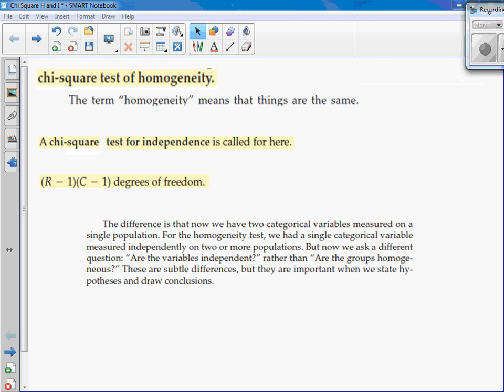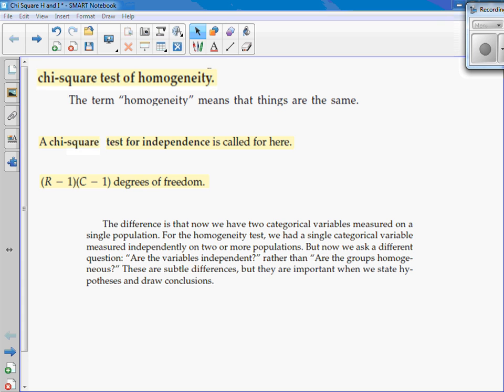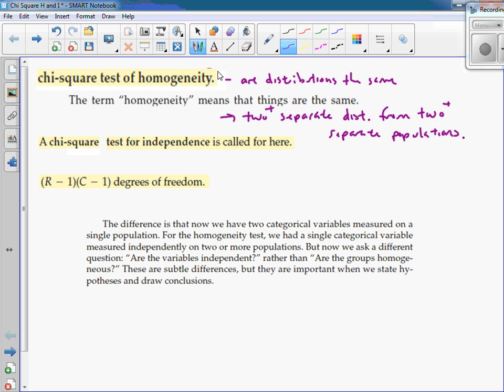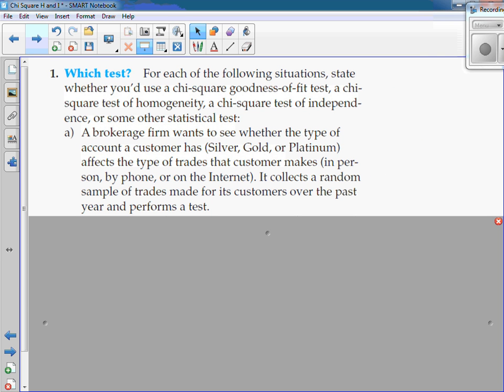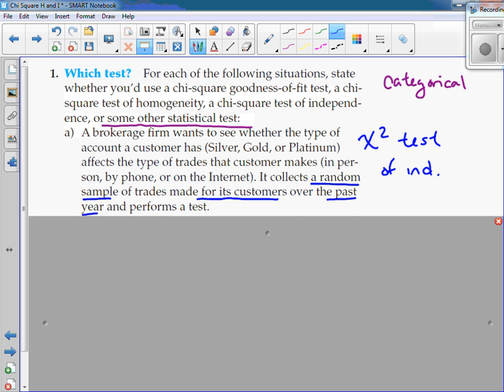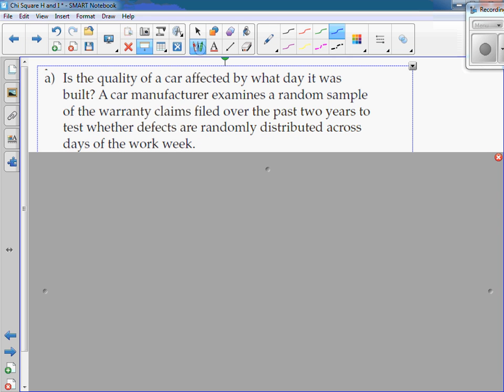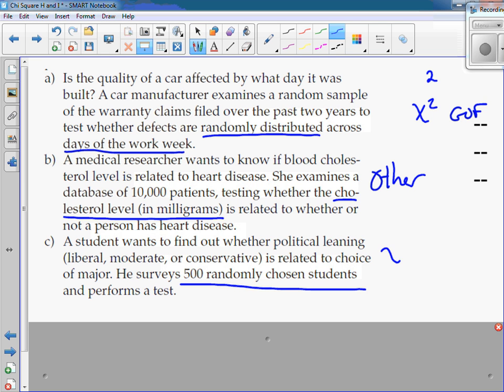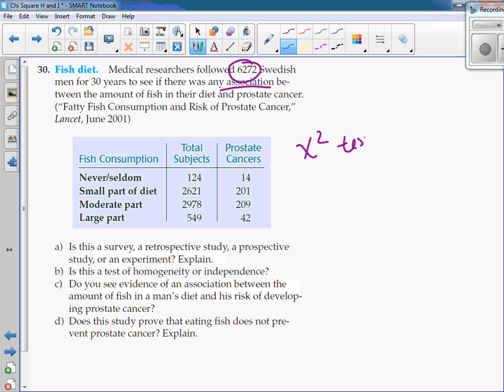C26 Chi Square Tests for Homogeneity and Independence Intro